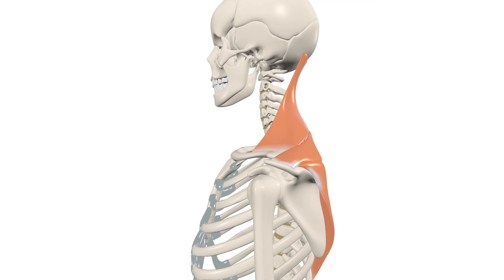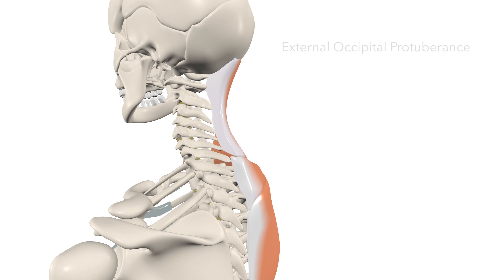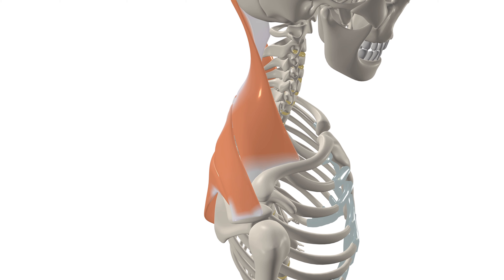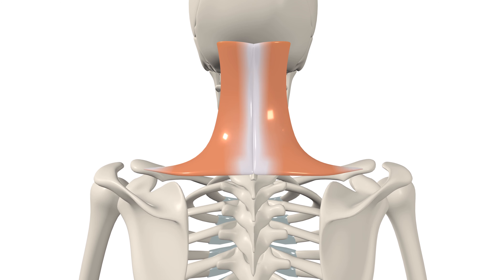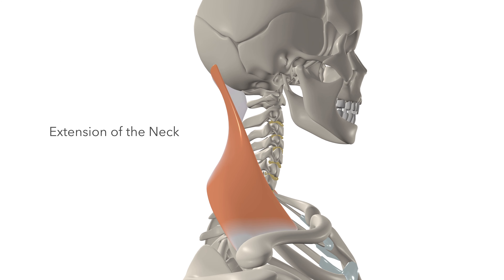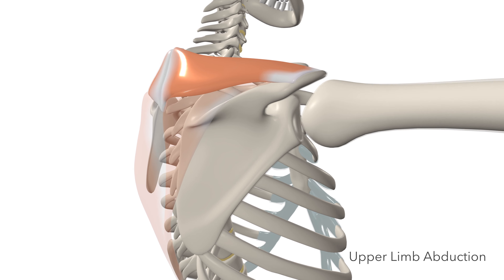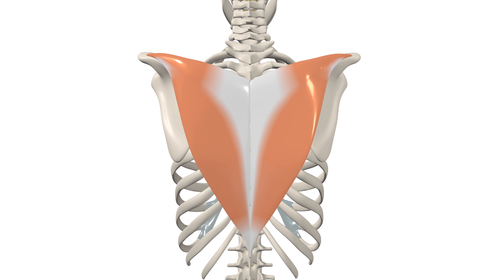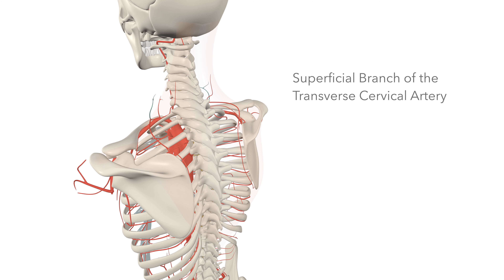Trapezius - Animated Actions + Anatomy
The trapezius is the most superficial of the upper back muscles. In this video we discuss the anatomy, actions, insertion, origin, innervation and arterial supply of the trapezius muscle.

Information in this video is derived from the public domain text 'Anatomy of the Human Body' by Henry Gray (1918).

00:00 - Intro
00:21 - Origin
00:41 - Insertion
01:08 - Animated Actions
02:36 - Innervation
02:48 - Arterial Supply
03:03 - Summary